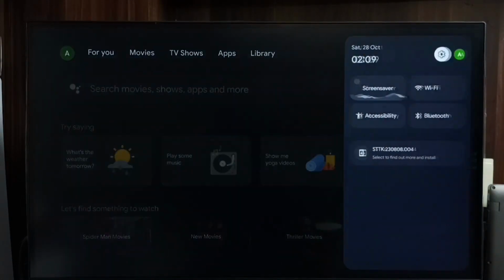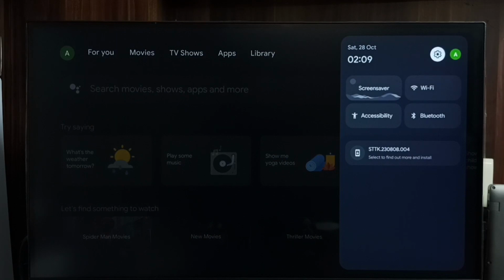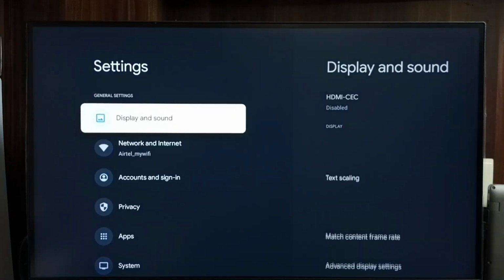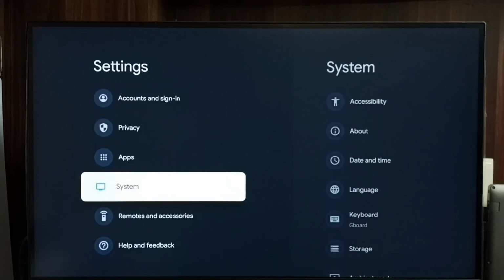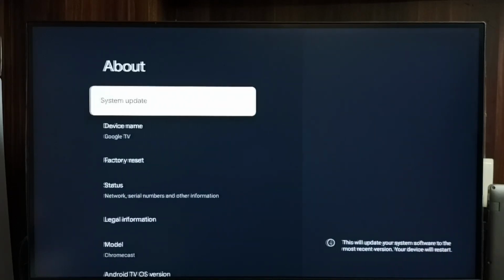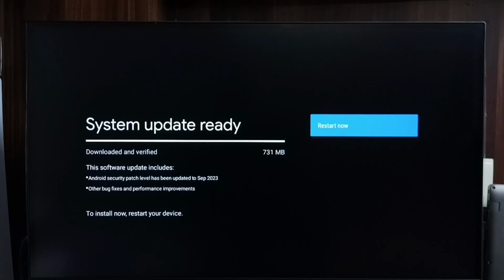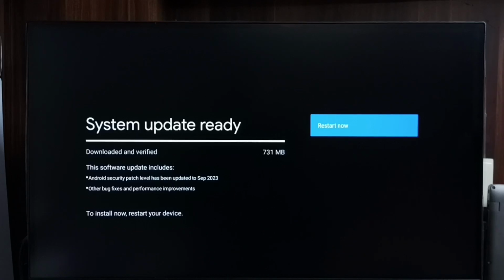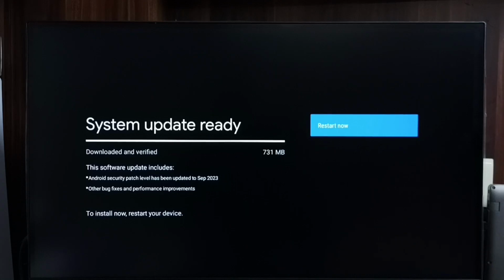Dyanora Google TV : How to Download and Install System Update - Install New Firmware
Dyanora Google TV : How to Download and Install System Update - Install New Firmware, Software Update,
Google TV,
Android TV,
Smart TV,
How to,
android,